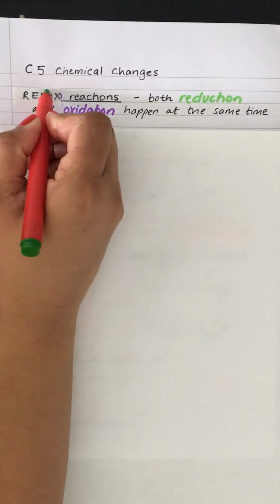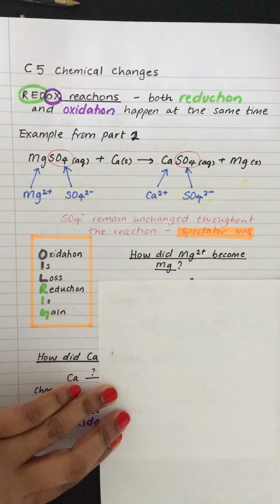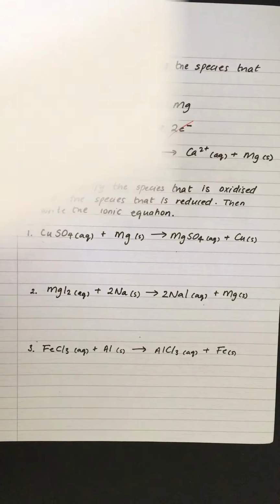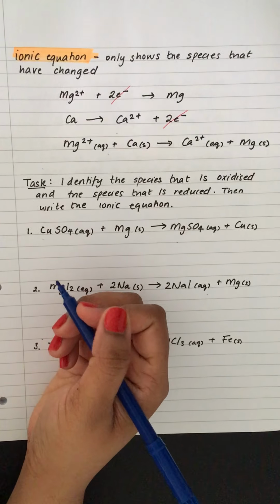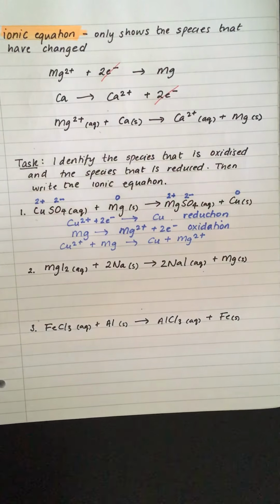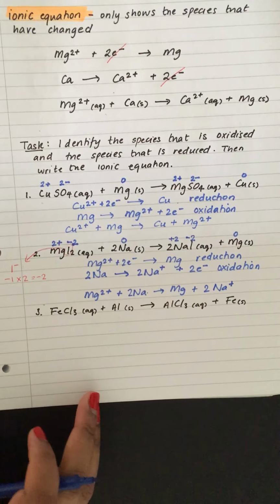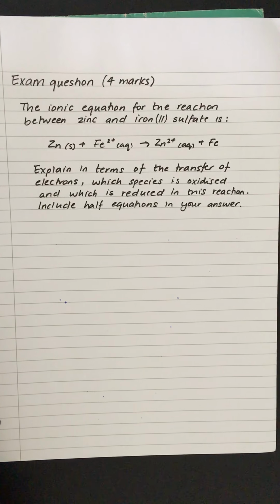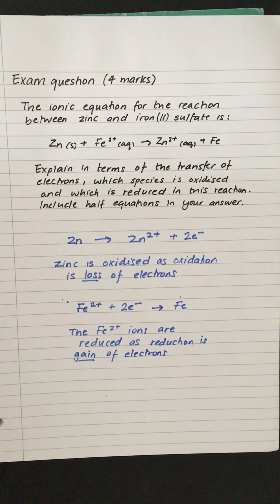C5 Chemical Changes - REDOX reactions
REDOX reactions, half equations and ionic equations.